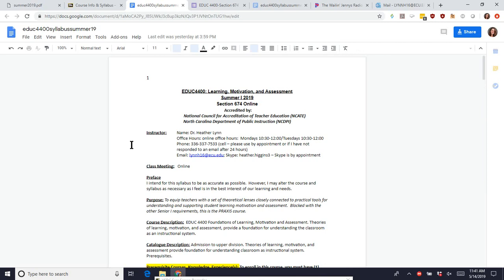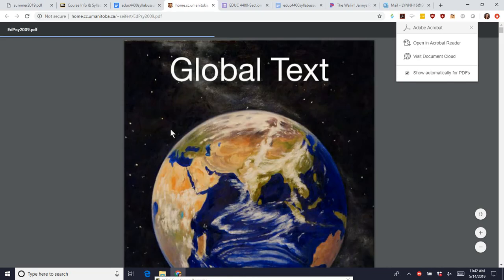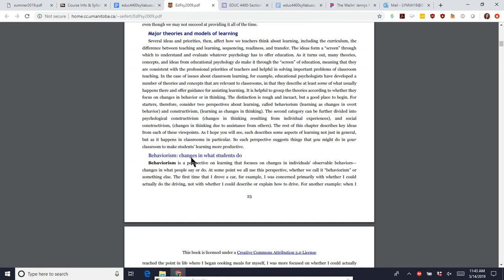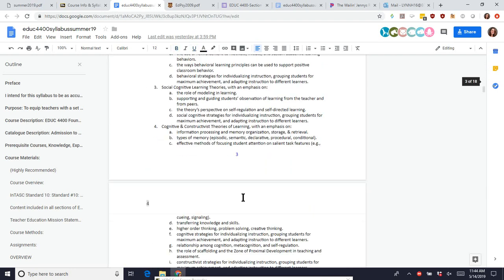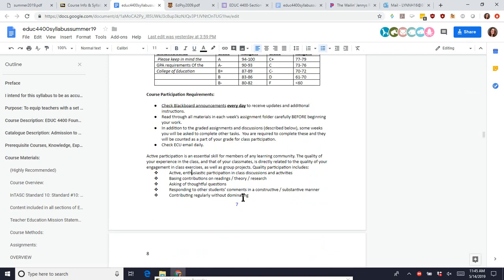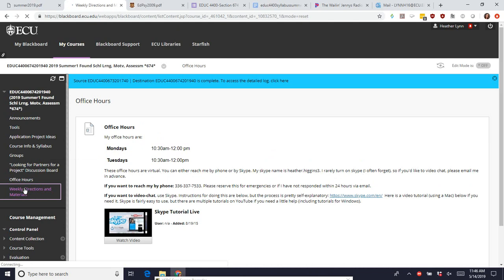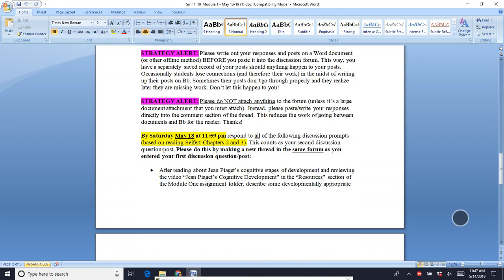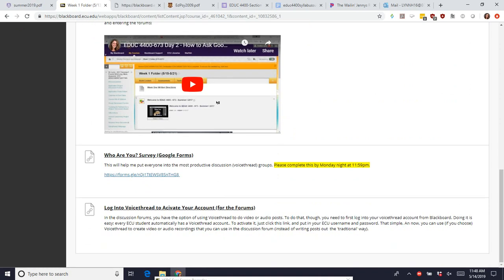Summer1 19 EDUC 4400 Bb Orientation